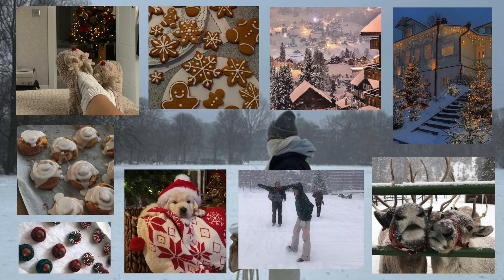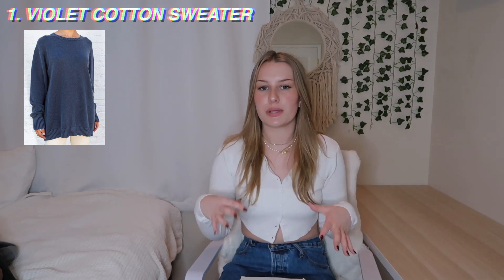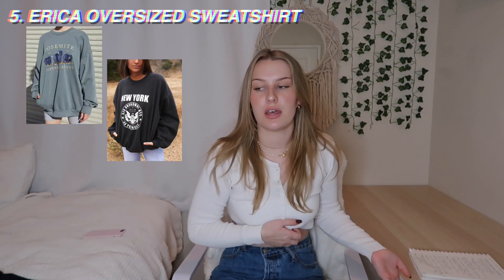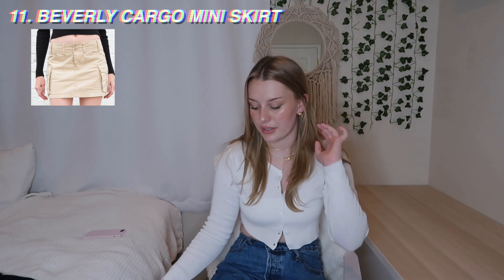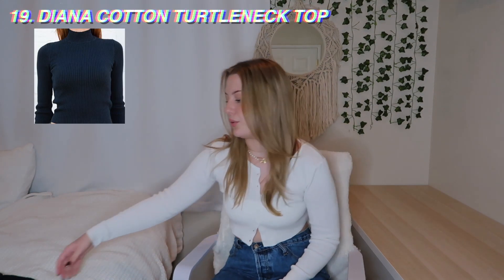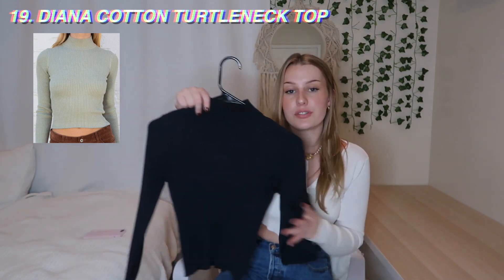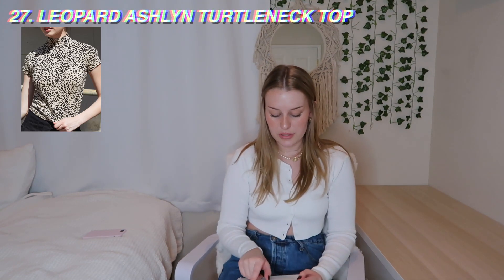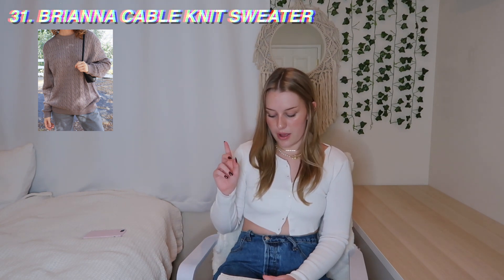Brandy Melville Christmas Wishlist Ideas! 30+ of my fav items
EVERYTHING LINKED HERE!
Links:
1. Violet Cotton Sweater
2. Hilary Yoga Pants
3. Christy Hoodie
4. Christy Graphic Hoodie
5. Erica Sweatshirt
6. Anastasia Sweatpants
7. Rosa Sweatpants
8. Arden Crop Hoodie
9. Priscilla Pants
10. Griffin Shorts
11. Beverly Cargo Mini Skirt
12. Lydia Tank
13. Athelia Cable Knit Top- (sold out)
14. McKenna Lace Top
15. Belle Lace Dress
16. Ariana Soft Dress
17. Faith Reversible Puffer
18. Lucy Windbreaker- (sold out)
19. Diana Cotton Turtleneck Top
20. Milenna Sweater
21. Graphic Tees
22. Knit Beanie
23. Baseball Cap
24. Hair Clips
25. Caroline Top
26. Carolyn Top
27. Leopard Ashlyn Turtleneck
28. Ruffle Zelly Top
29. Keira Sweat Shorts
30. Athelia Top
31. Brianna Cable Knit Sweater
let’s be friends on socials: